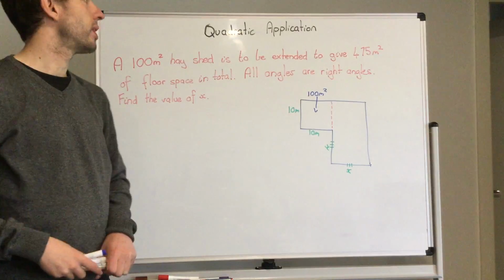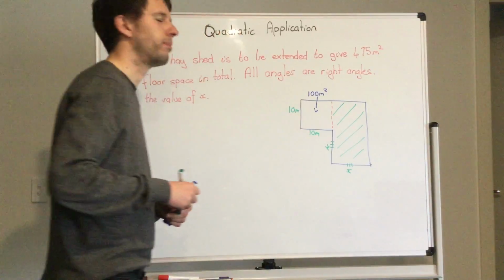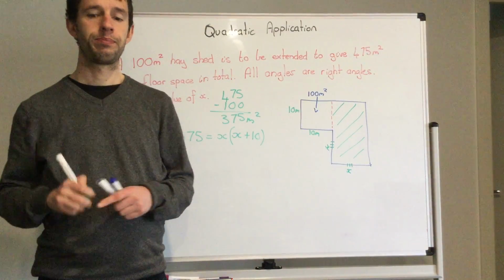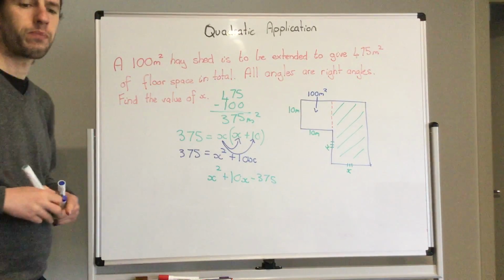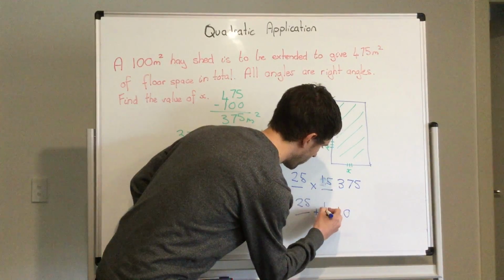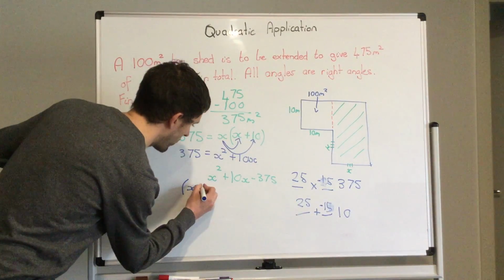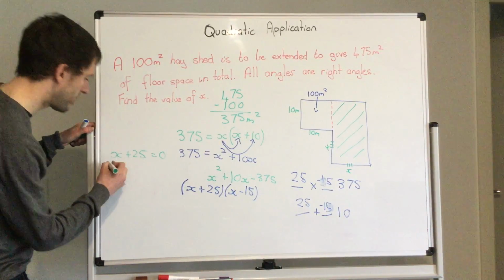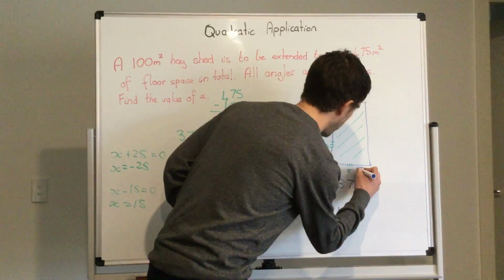Quadratic Application Part 1